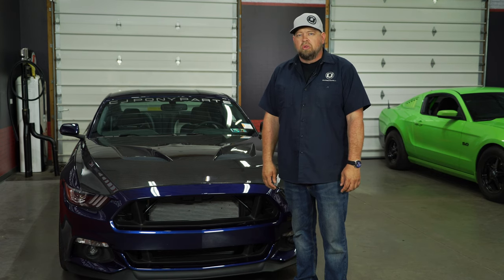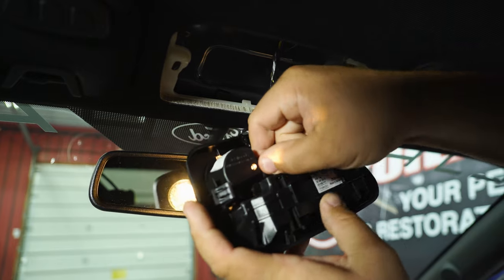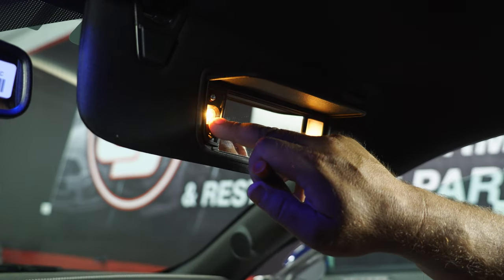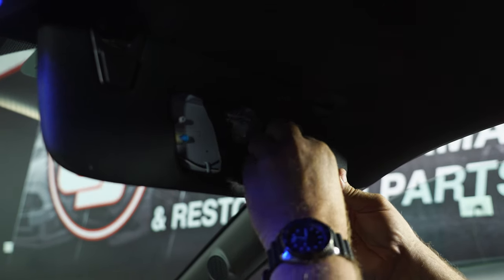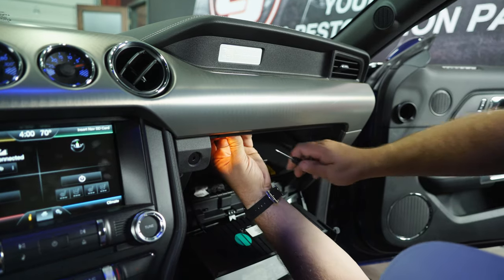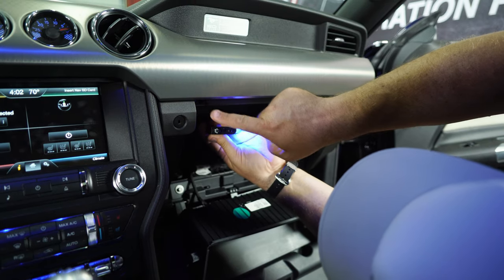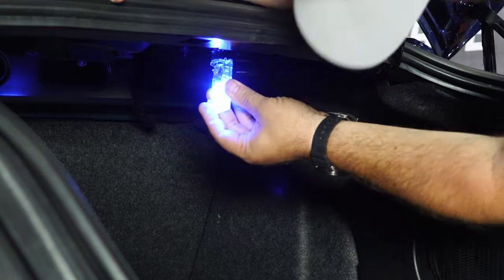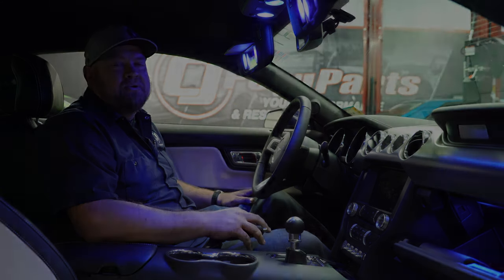2015-2017 Mustang Install: Diode Dynamics LED Interior Light Conversion Kit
Bill shows you how to install a Diode Dynamics LED Interior Light Conversion Kit on your 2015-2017 Mustang.

Installing this LED Interior Light Conversion Kit will significantly improve the lights' brightness compared to the factory version. Each bulb is 35 lumens and made from high-quality materials with modern equipment to ensure your lights will have complete uniformity & long-lasting bulb life. The bulbs in this kit have also been tested to specifically fit into the 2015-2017 Mustang, requiring no modification to install them. You'll simply just replace the bulbs.